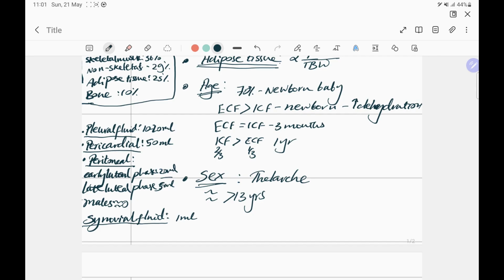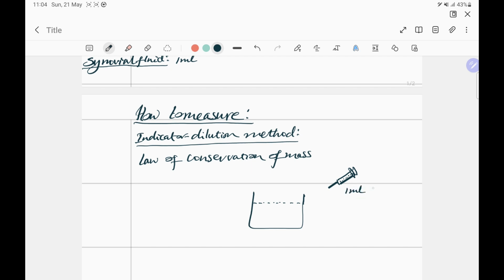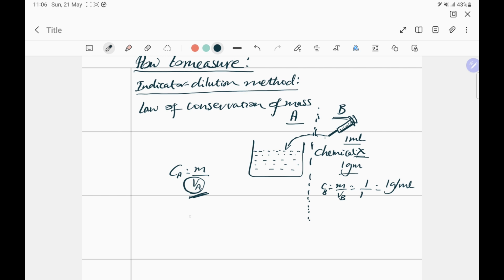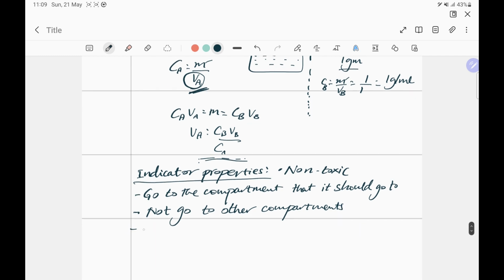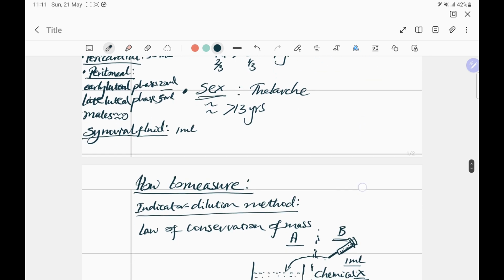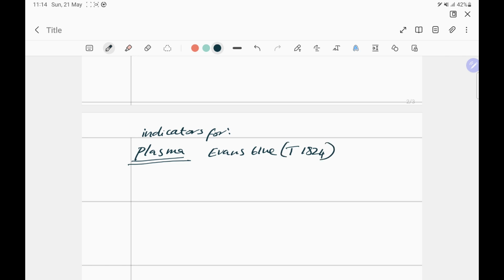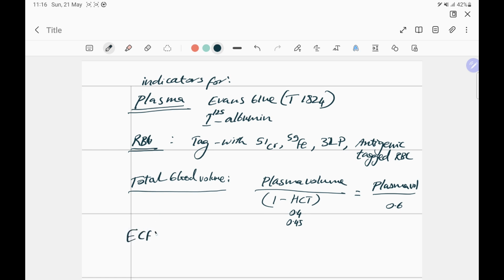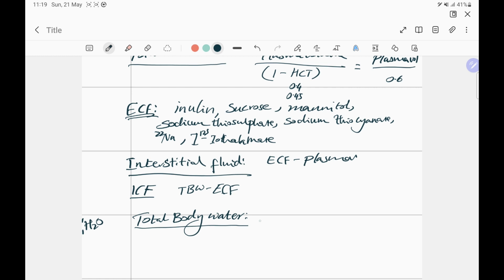Body Fluids Compartment Part 2 of 5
Description:
🔬 Dive deeper into the intricate world of the human body with the second part of our series on fluid compartments! In this episode, we continue our exploration of the various fluids that play a crucial role in maintaining balance and functionality within our bodies.

🌊 Part 2 delves into specific body fluid compartments, shedding light on their functions, regulation, and significance for overall health. From blood plasma to interstitial fluid, we unravel the mysteries behind these essential fluids that keep our systems running smoothly.

💡 Gain a comprehensive understanding of how these compartments interact, influence each other, and contribute to the dynamic equilibrium necessary for optimal bodily functions. Whether you're a student studying anatomy, a healthcare professional, or just curious about the marvels of the human body, this video provides valuable insights.

🔗 If you missed Part 1, make sure to check it out for a foundational understanding of the body's fluid dynamics.

Join us on this fascinating journey into the wonders of the human body.

🎓 Stay curious, stay informed, and let's continue exploring the marvels of the human body together!